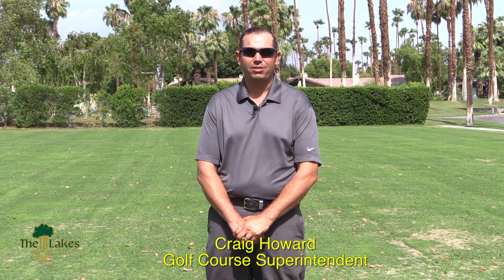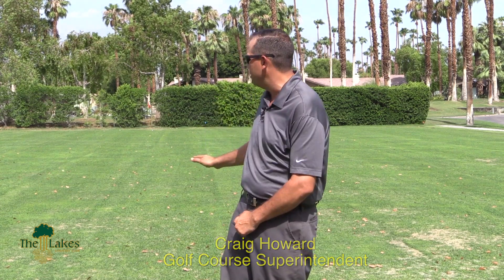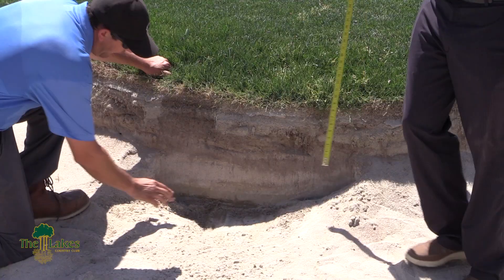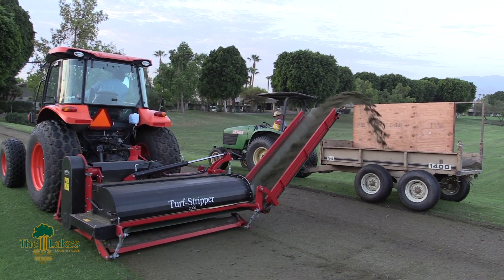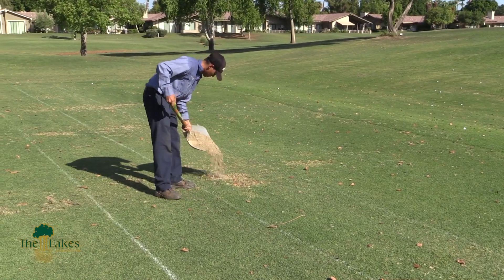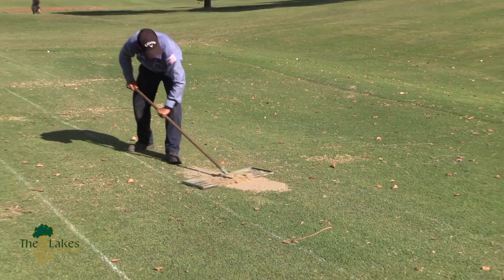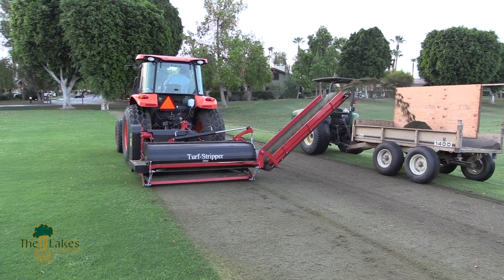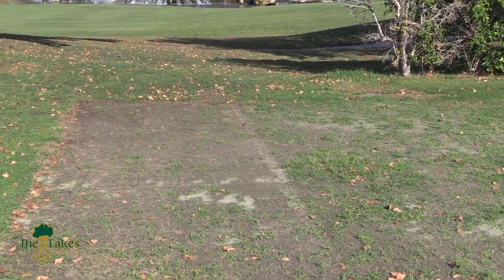Craig Howard on Fraze Mowing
This video is about Fraze Mowing